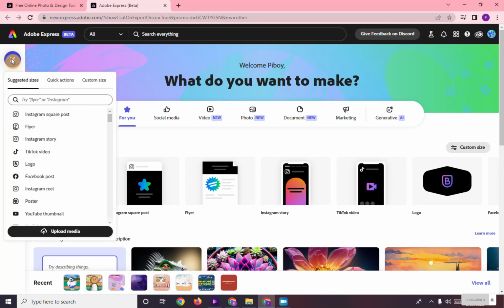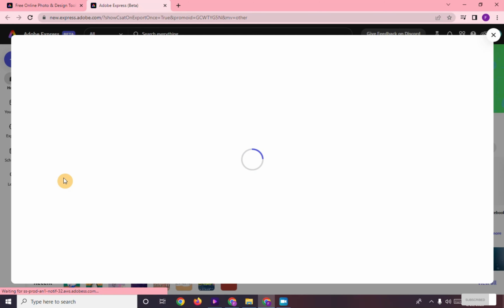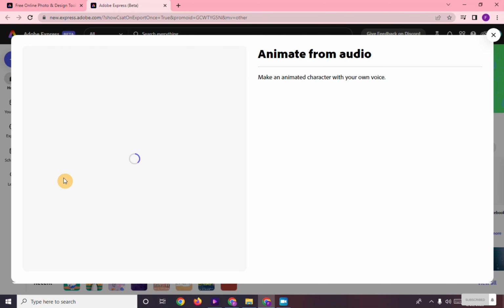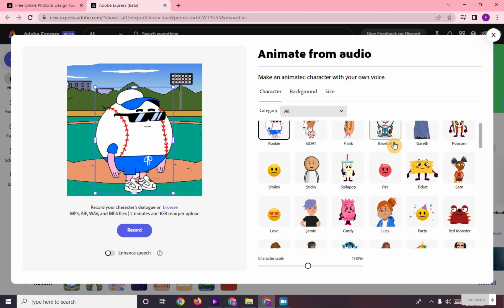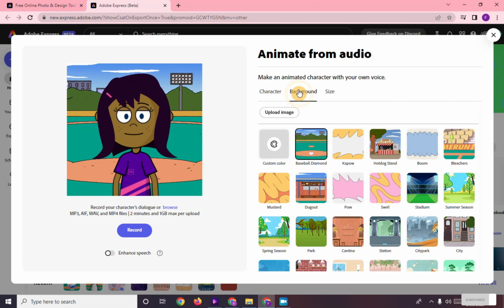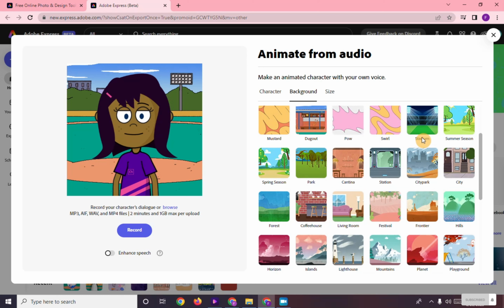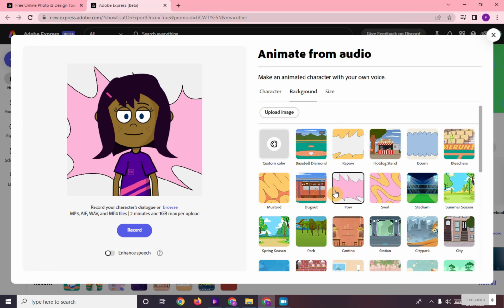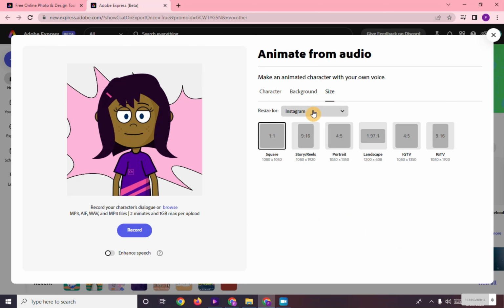How To Animate From Audio in Adobe Express? | Updated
Welcome to our quick and informative tutorial on how to animate from audio in Adobe Express! In just one minute, we'll show you the exciting possibilities of adding dynamic motion to your visuals.